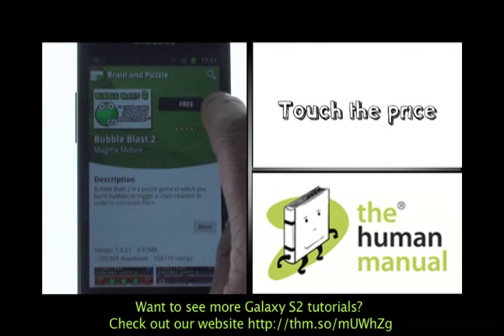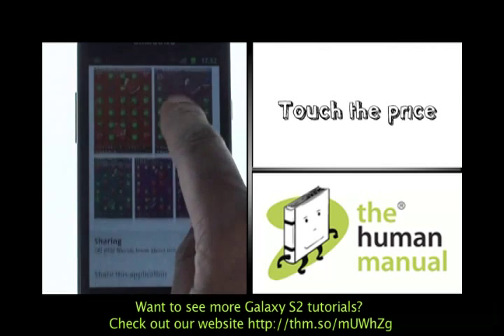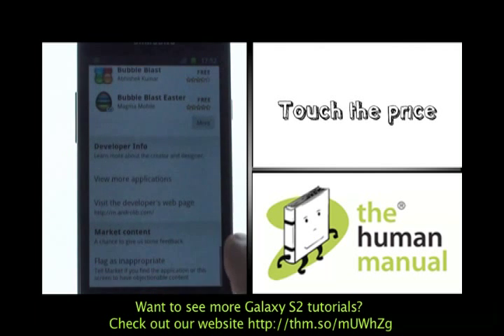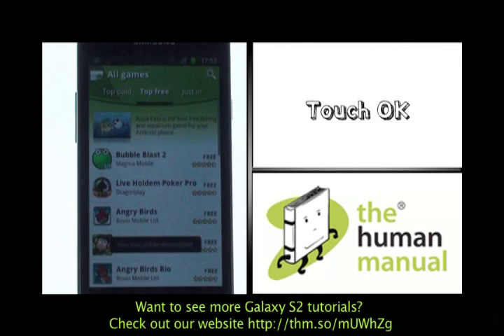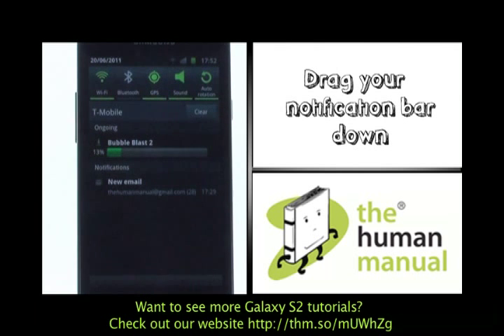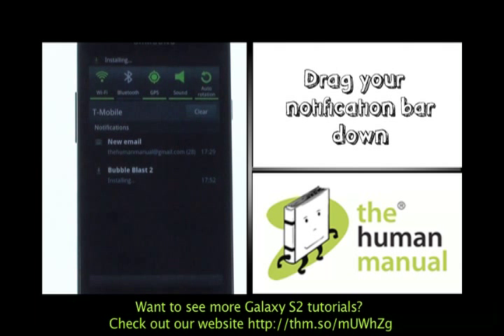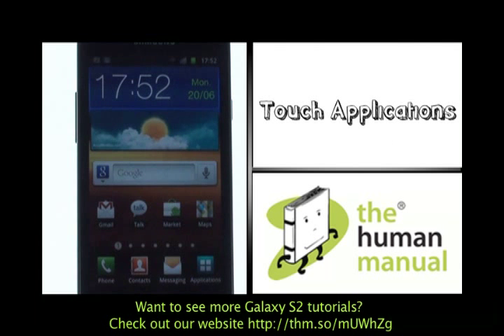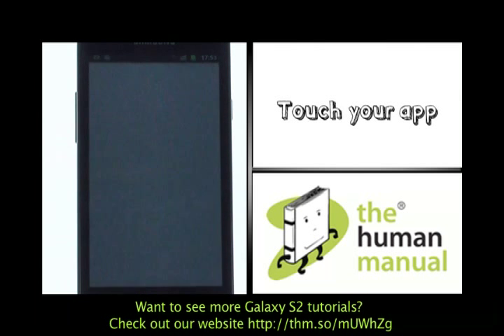Downloading Apps | Samsung Galaxy S2 | The Human Manual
A quick how to guide from The Human Manual showing you how to download apps and use Market the app store on your Samsung Galaxy S2.